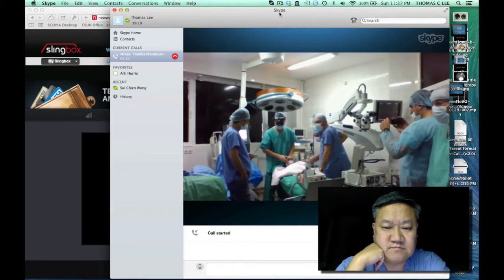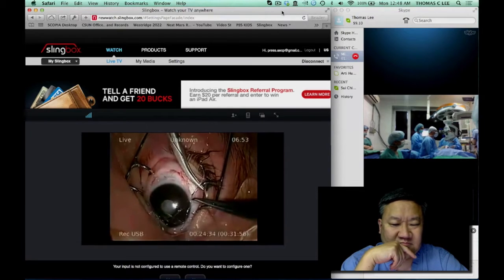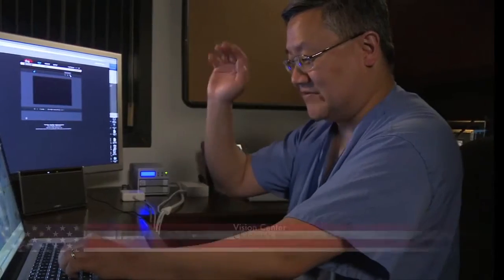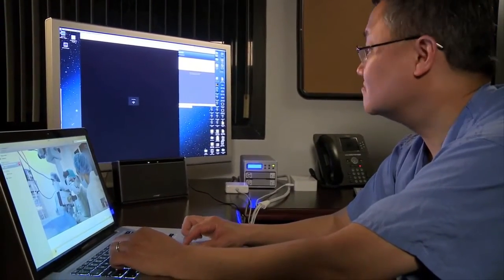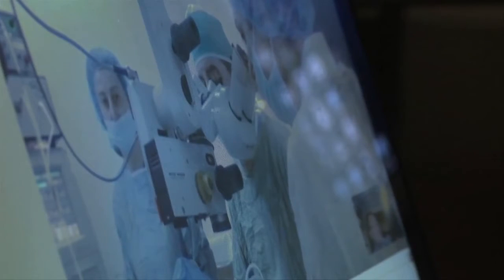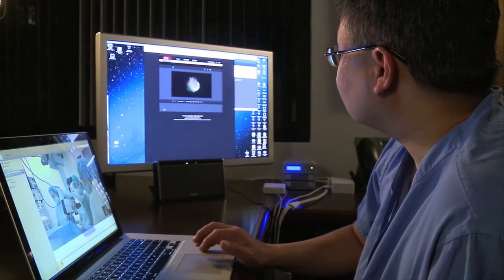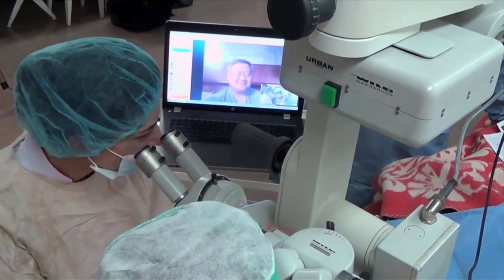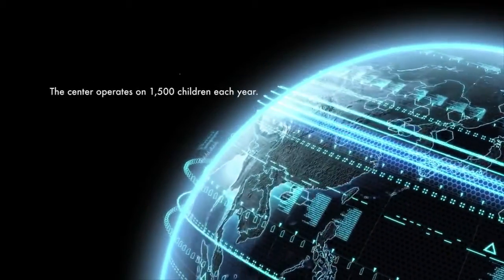Աչքի վիրահատություն և Skype մոնիտորինգ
Ահա թե ինչպես է ամերիկացի բժիշկ Թոմի Լին հետևում աչքի վիրահատություններին: